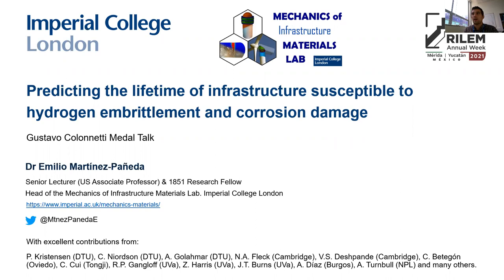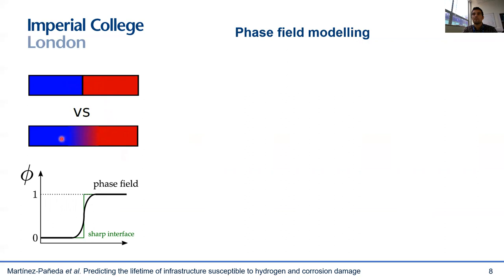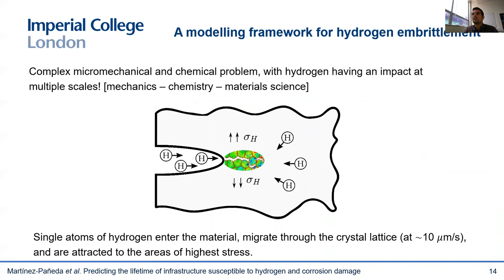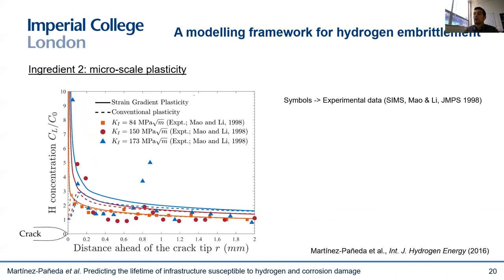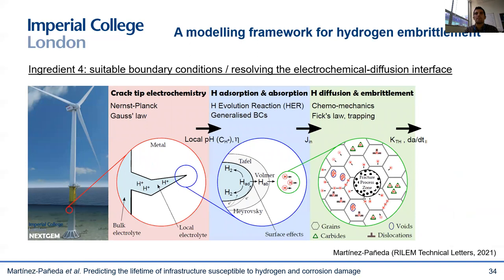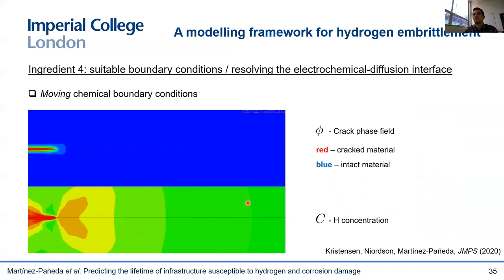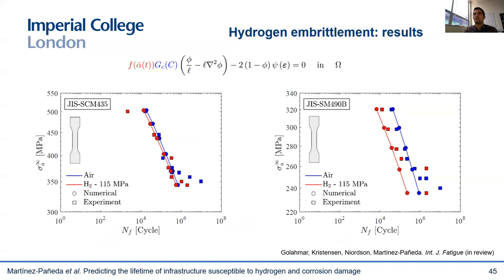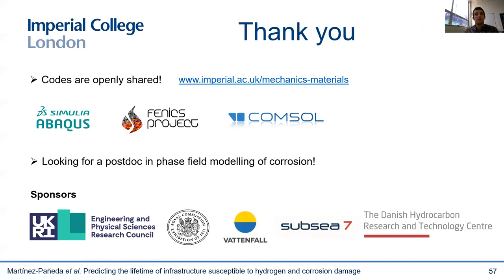RILEM Gustavo Colonnetti Medal talk: Predicting the lifespan of infrastructure. E. Martínez-Pañeda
RILEM Gustavo Colonnetti Medal Invited Talk (RILEM Week 2021, Mérida)

Title: Predicting the lifetime of infrastructure susceptible to hydrogen embrittlement and corrosion damage

Dr Emilio Martínez-Pañeda
Associate Professor. Imperial College London

ABSTRACT
The biggest challenges in science and engineering arguably lie at the interface between disciplines. We have a good understanding of how structures behave when subjected to mechanical loads but predicting structural behaviour due to combined exposure to applied loads and a degrading environment has long been considered to be an elusive goal. Complex environmentally assisted cracking phenomena such as stress corrosion cracking, hydrogen embrittlement and corrosion fatigue are difficult to predict and continue to compromise the durability of structures and materials. The problem has very much come to the fore in recent years due to the ageing of our infrastructure and the higher susceptibility to hydrogen embrittlement of modern, high-strength alloys.

The speaker and his collaborators have been engaged in the development of multi-physics models capable of predicting environmentally assisted cracking as a function of the environment, the material and the loading conditions. The talk will address the steps taken to achieve this milestone and showcase the predictive capabilities of the models developed. I will elaborate on how the models developed incorporate the underlying physical mechanisms at play. This includes resolving the electrochemistry, simulating the transport of species and using phase field algorithms to track the evolving corrosion and cracking fronts. The resulting electro-chemo-mechanics predictions will be compared to a wide range of experimental data. The promising results attained have attracted the interest of industrial partners and examples will be shown of applications in the energy and construction sectors. The ambition is to extend to applications involving material-environment interactions the success of Virtual Testing in the automotive and aeronautical industries – using computer simulations to predict the lifetime of our infrastructure.